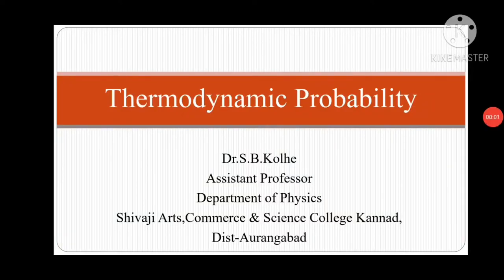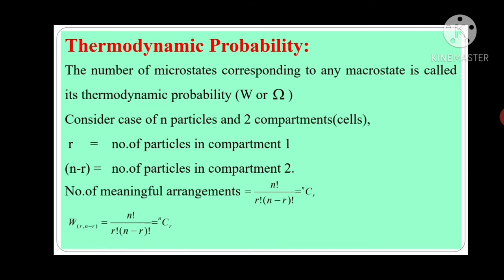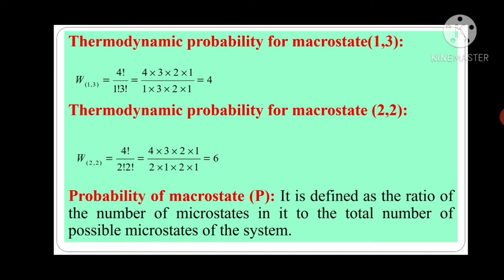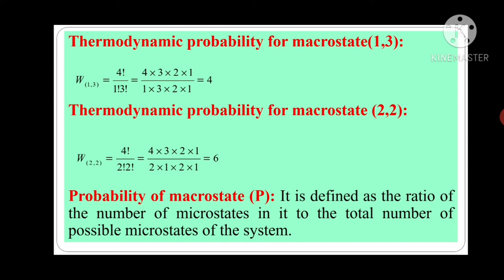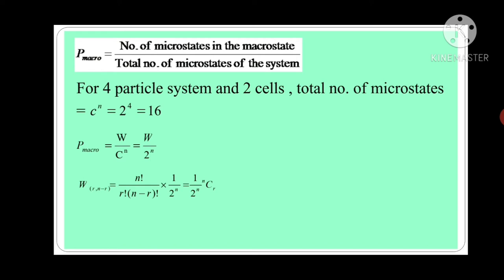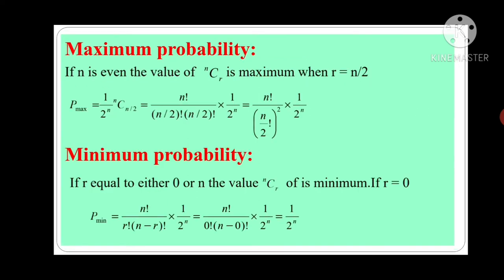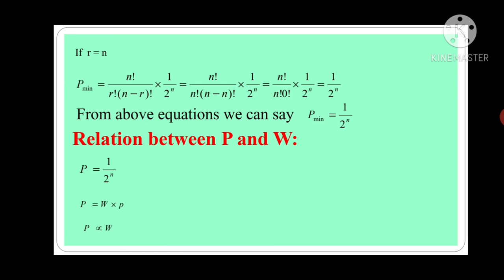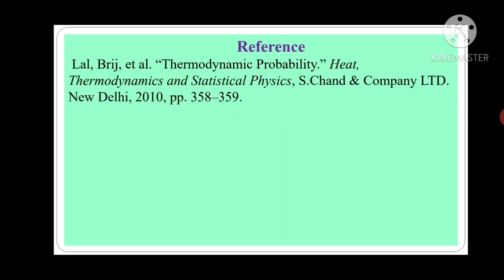Thermodynamic Probability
Here thermodynamic probability  has been discussed .